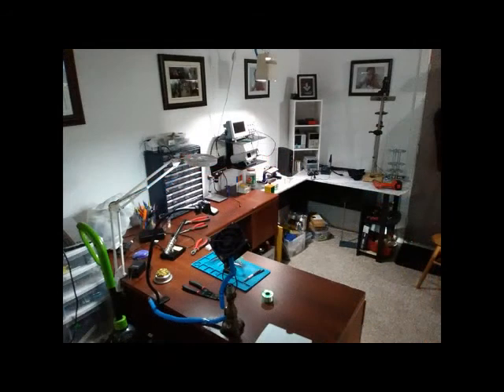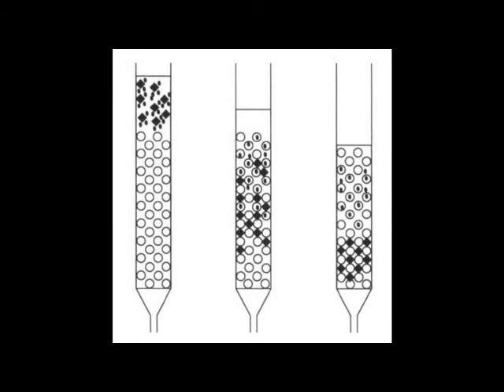drwillphd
Professor Will Lecture on Biophysics 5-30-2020